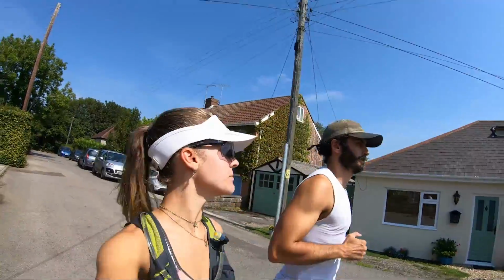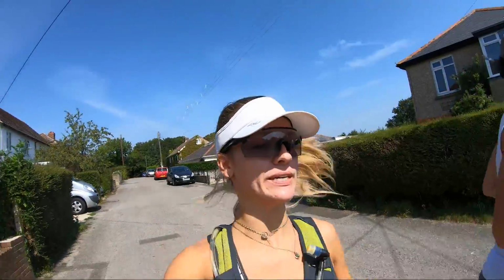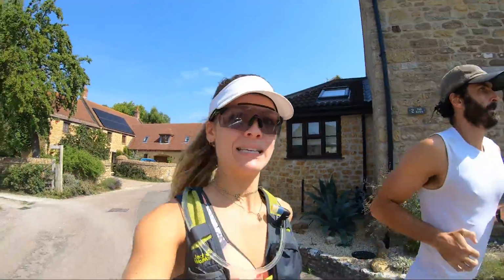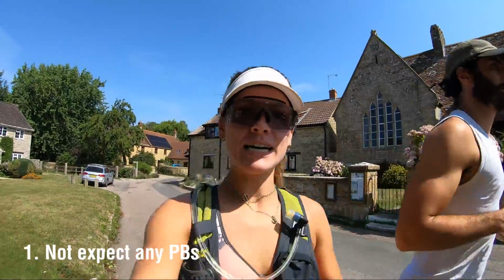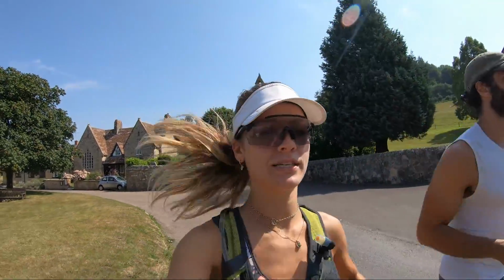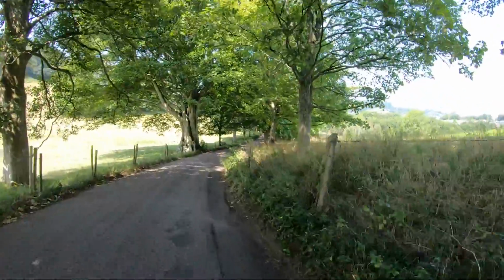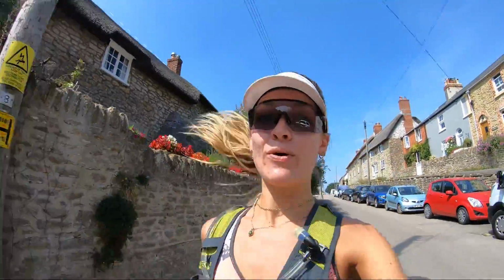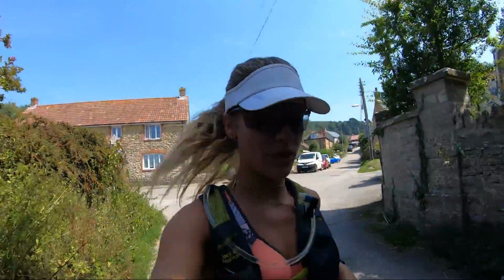HOW TO TRAIN IN THE HEAT | Dorset trail running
When I filmed this vlog it was wall to wall sunshine every single day - you literally couldn't get away from it! And of course, as soon as it's due to go live, the sun hides and we're back to typical British weather. However I hope you find this useful for any hot weather runs you might have coming up :)